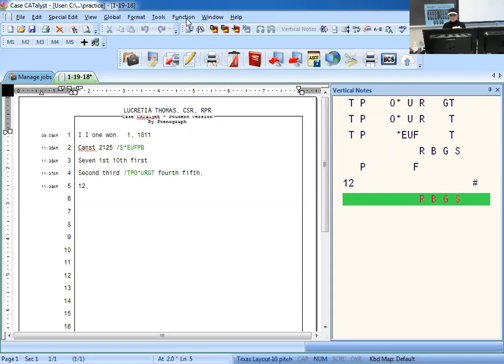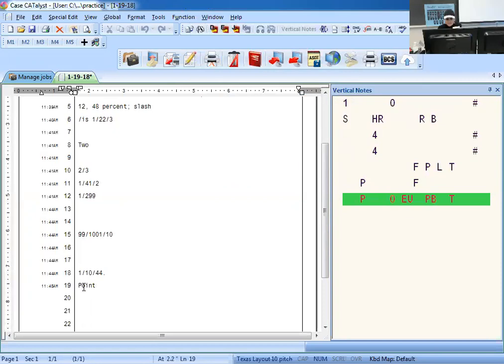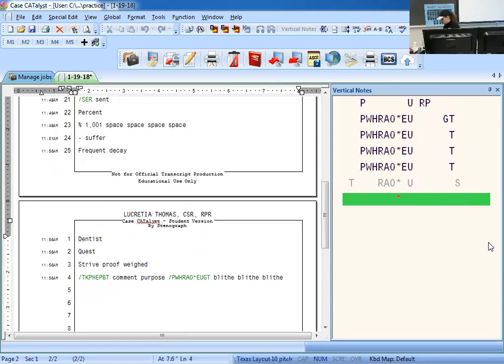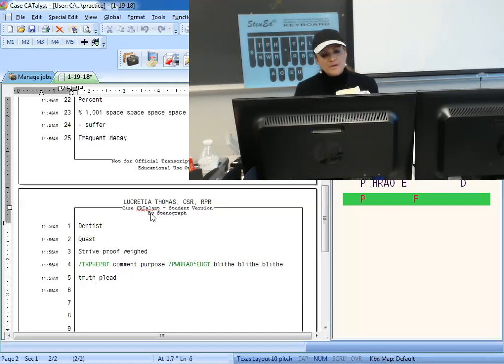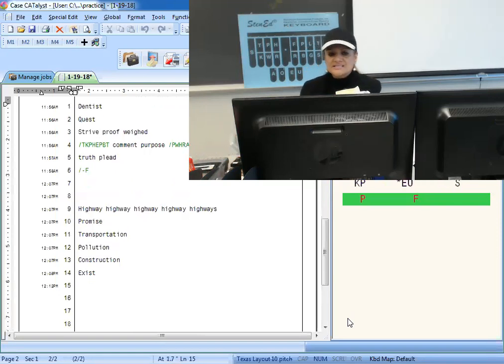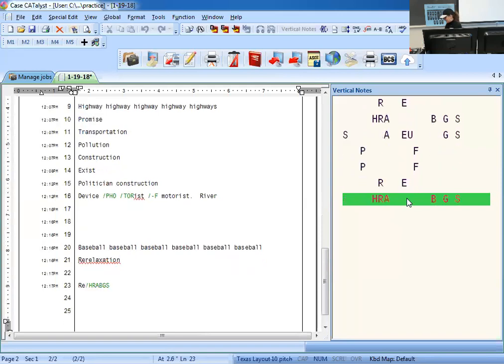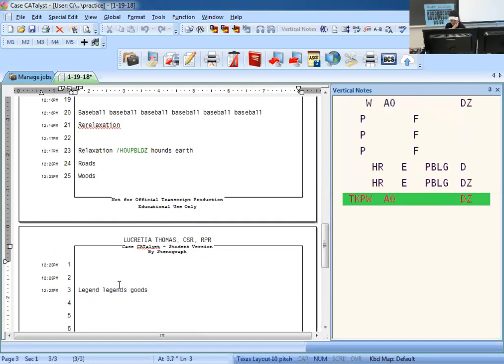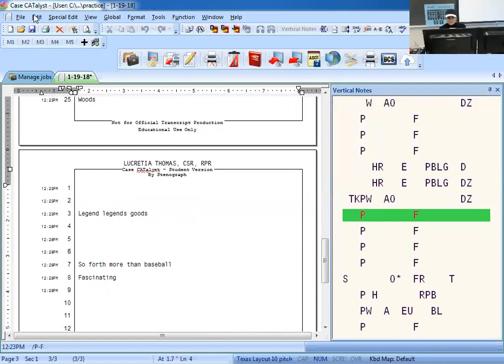Lecture Lesson 25